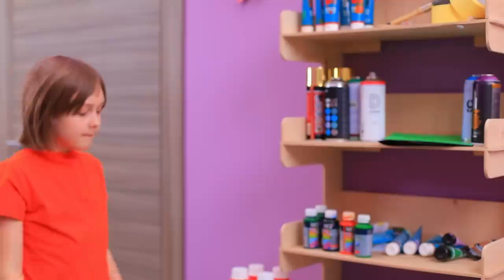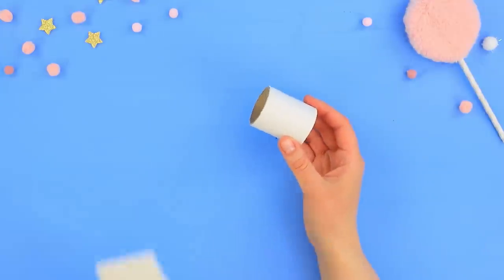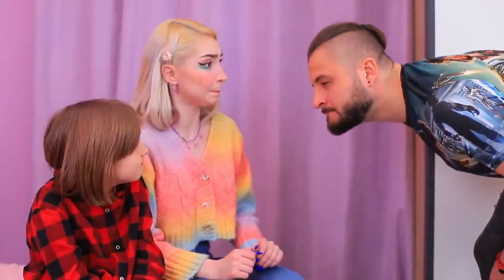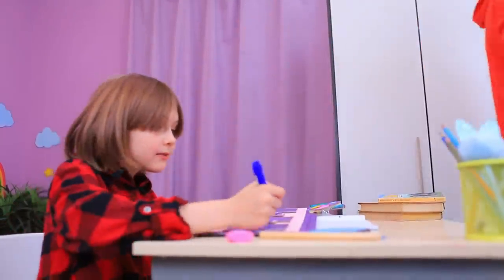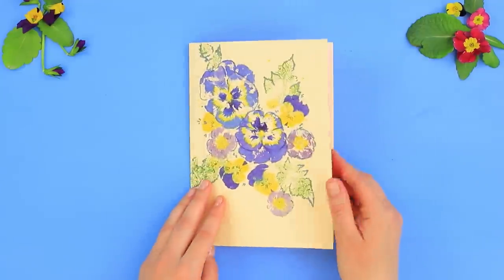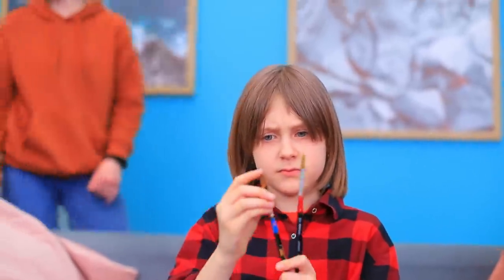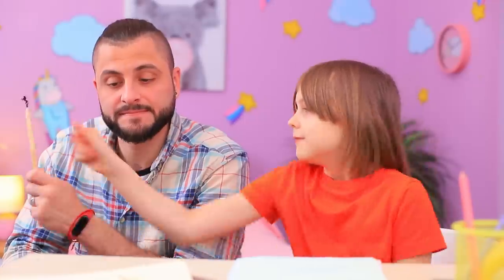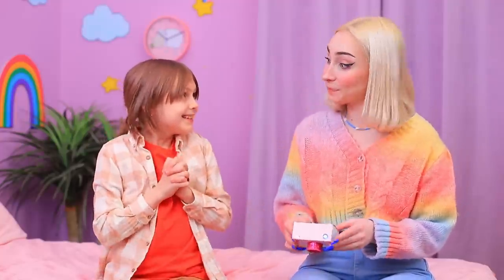15 Best Parenting Art Life Hacks! Smart Tips for Parents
To make life together easy and fun for parents and children, life hacks are indispensable!

• Ceramic plate
• Ceramic paint
• Cardboard roll
• Foam paper
• Acrylic paint
• Light clay
• Ribbons
• Cord
• Straw
• Wooden pieces
• Paper
• Flowers
• Hammer
• Chocolate
• Wooden spoon
• Marshmallows
• Chocolate cooling spray
• Cardboard
• Tape
• Clothespin
• Clear plastic